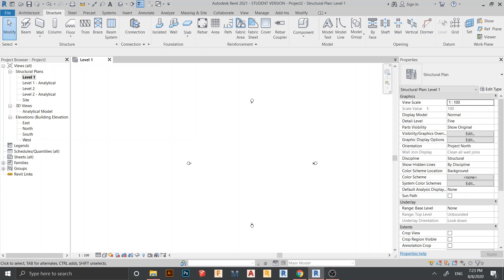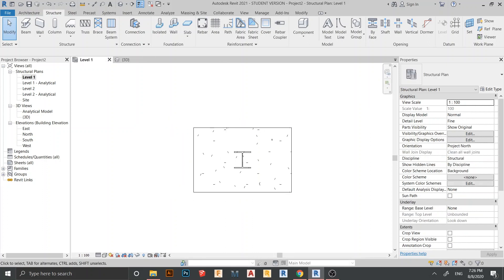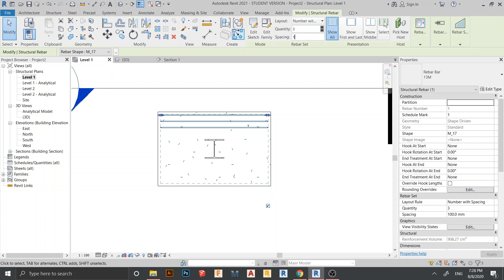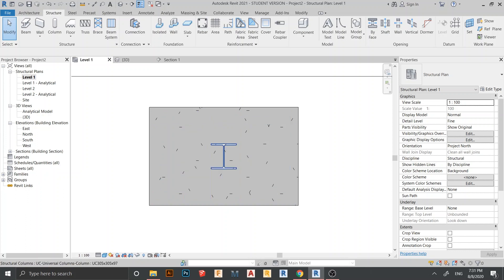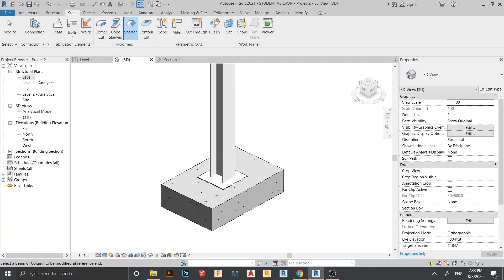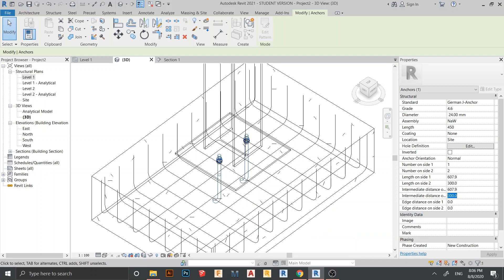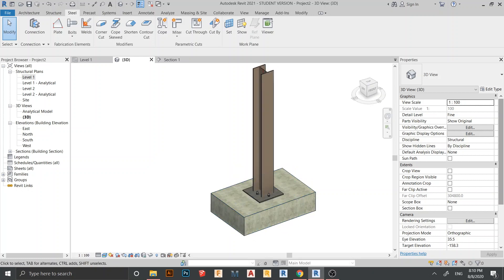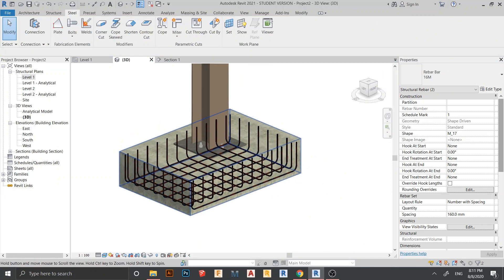Quick way to create custom steel connection & Place Rebar footing in Revit 2021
In this tutorial you will learn how to place reinforcement rebar footing & custom steel connection in Revit with quick way.

Check out another Cool tutorial.
Learn how to create Reinforcement Rebar footing, Column & Beam in Revit with a quick way, no plugin need.

RevitGlobalknowledge# RevitStructure# FreeRevitToturial#